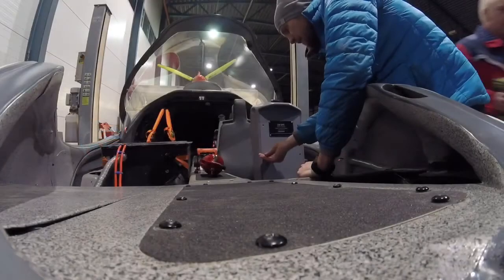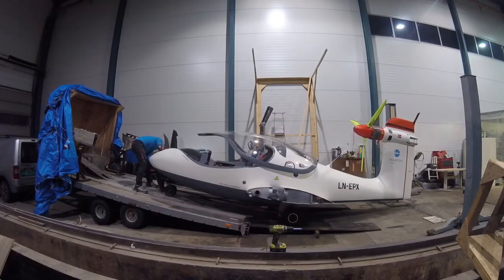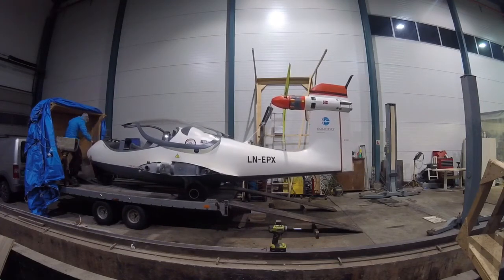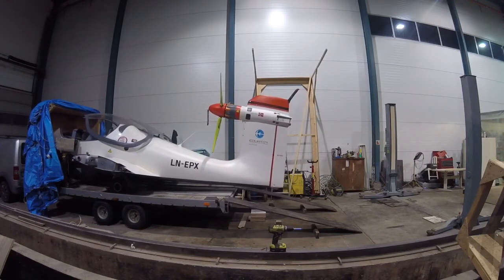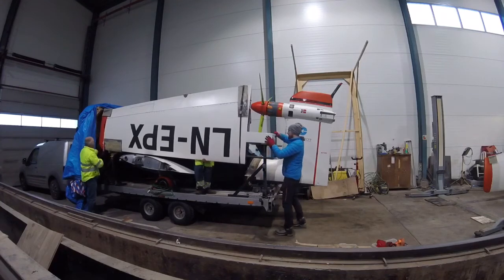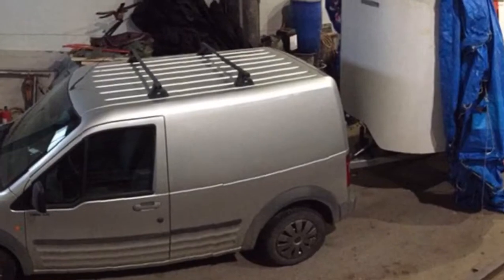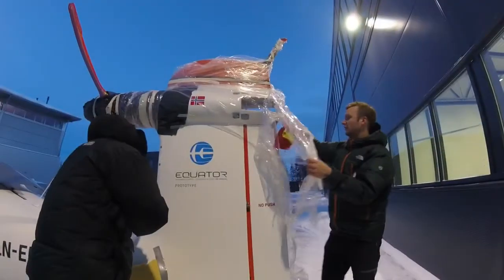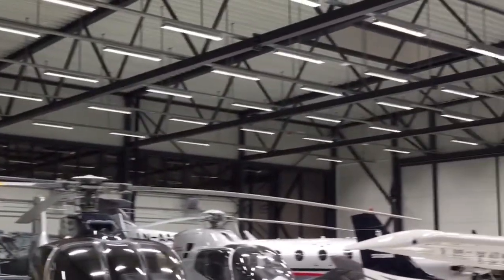The big move!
We finally took the P2 prototype to Eggemoen Airport for assembly and testing. Thanks to Eggemoen Technology Park and Ola Tronrud for providing space and support. More info about the airport can be found under